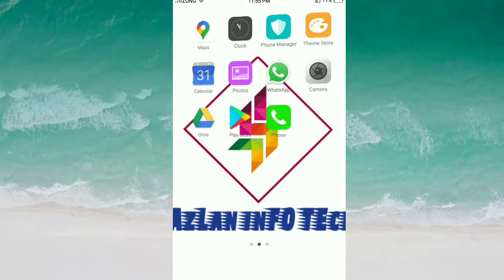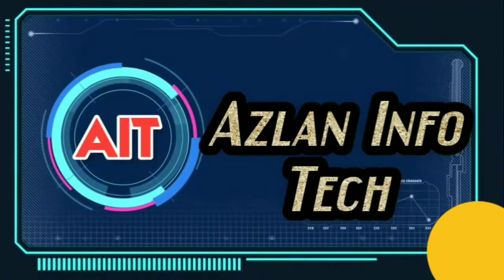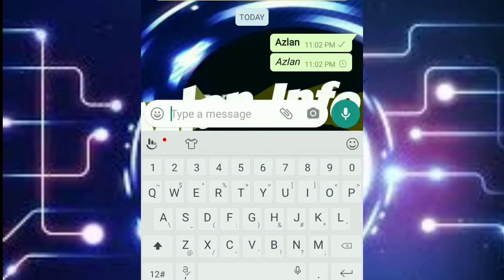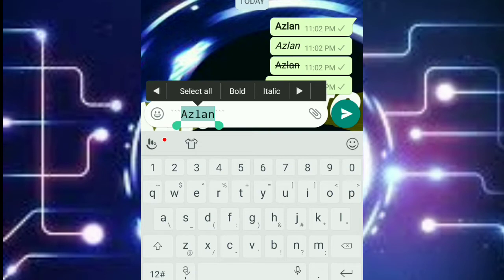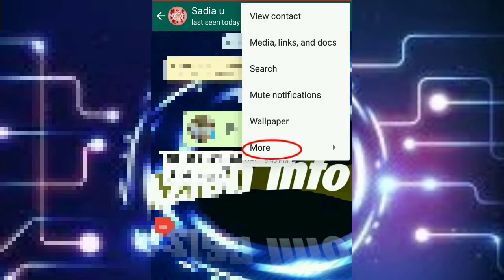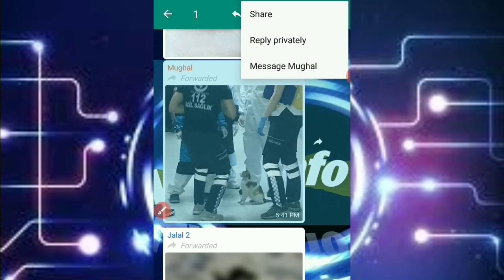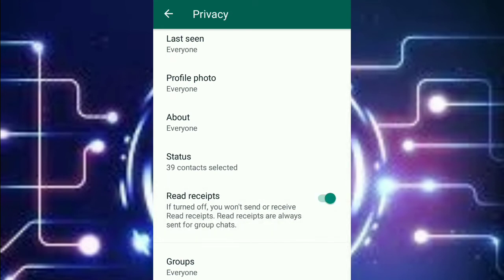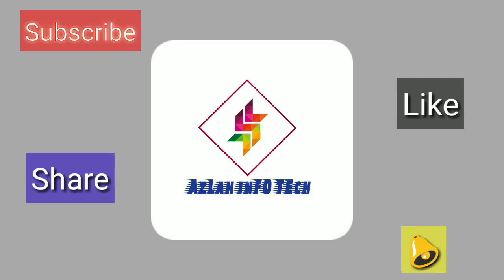Secret Whatsapp tricks that you would like to know.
Whatsapp is the most used app everyone has it intheir smartphone,

They use it to chat to other people and spent some time with their loved ones,

You can see this app in any ones smart
Phone,

Tech,like our videos,share them and make sure that you press the 🔔  icon so you can get our new videos notifications First,